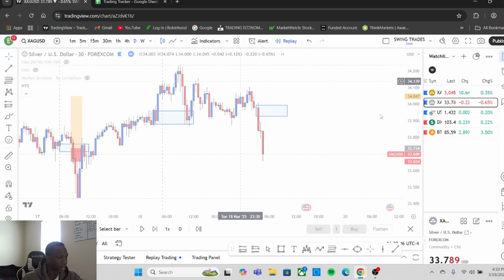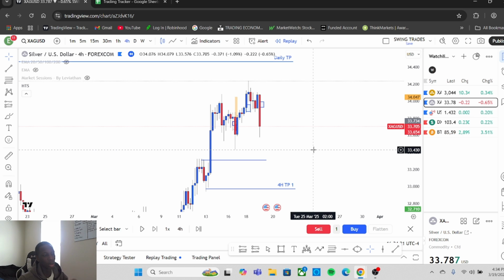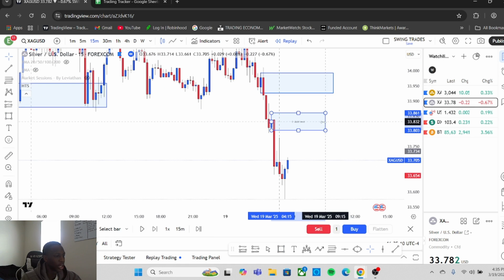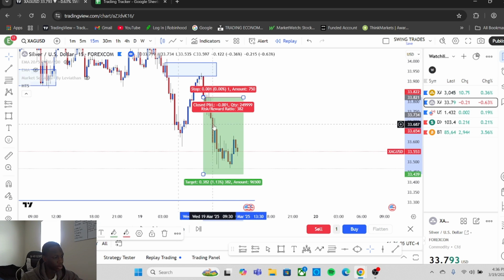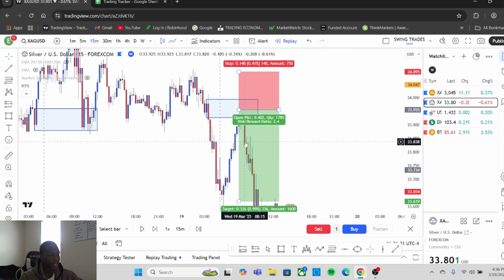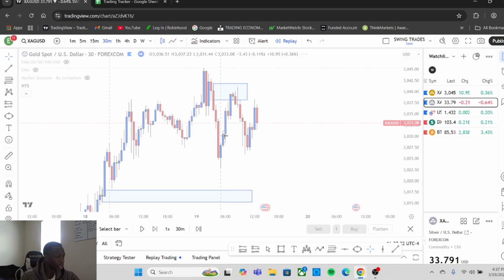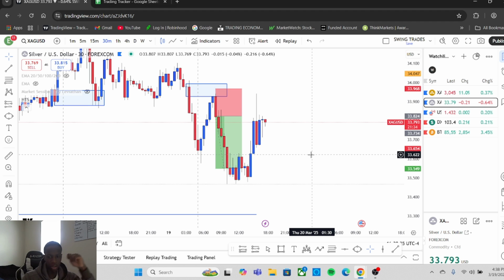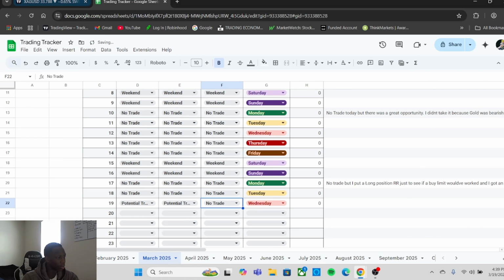A QUICK TRADE RECAP!!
This video is just a recap of a trading opportunity that I did not take. The market gave a good setup with all the requirements to take it, but I wasn't on the chart at the time the entry signal was formed. So no trade but still something to learn. Keep Going and God bless you.